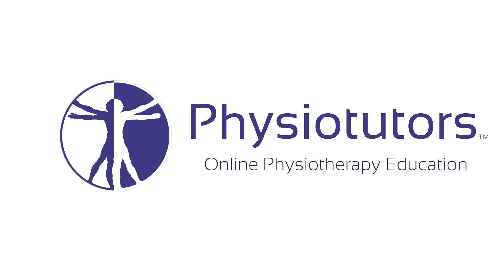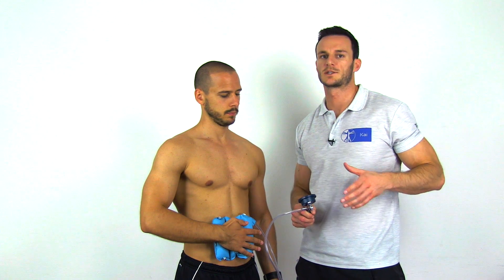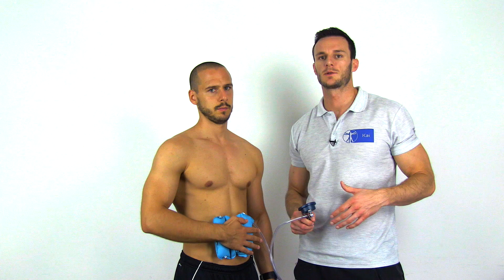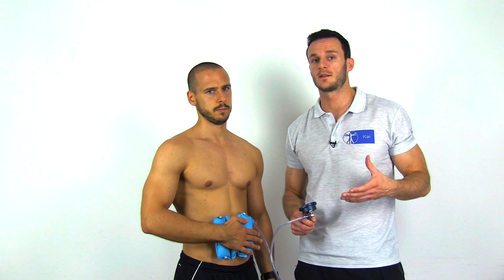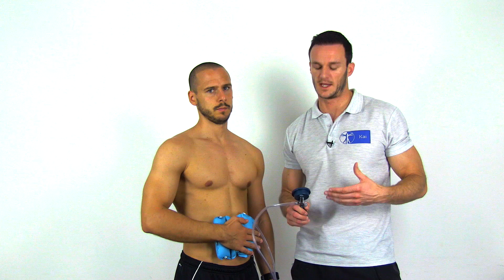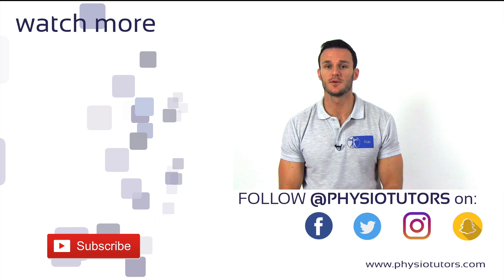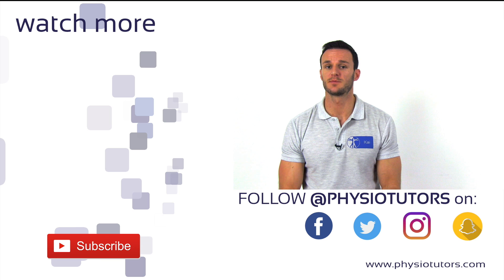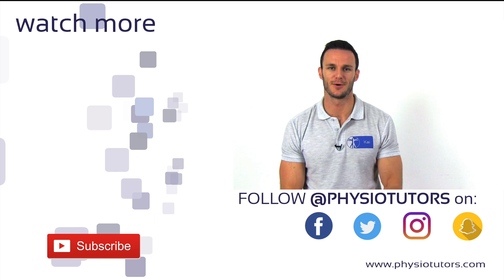Belly Press | Subscapularis Tear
The belly press is a good test to assess strength and or pain of the subscapularis muscle. Adding a pressure cuff can help you objectify the measurements.